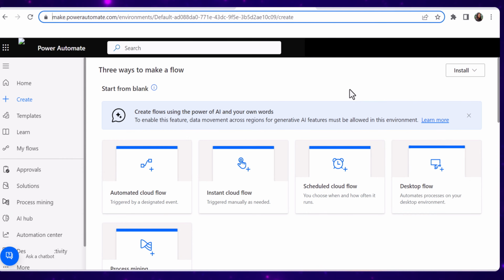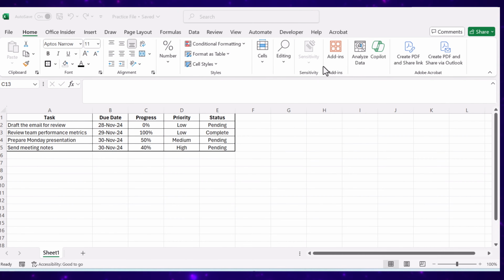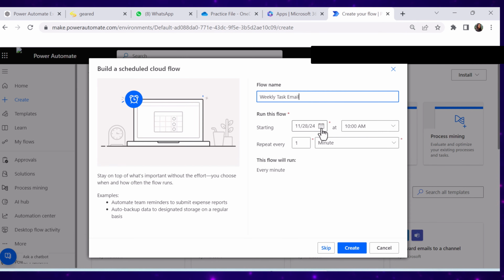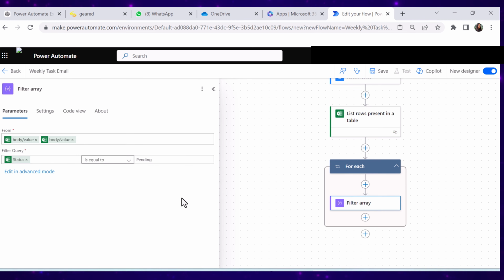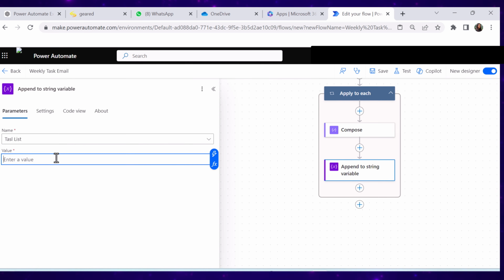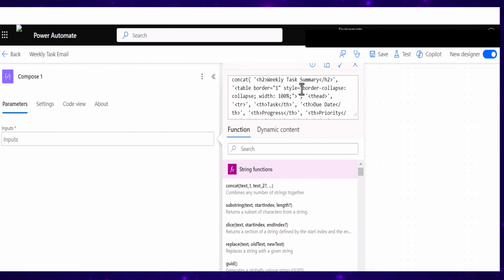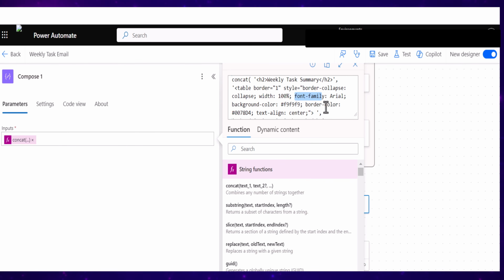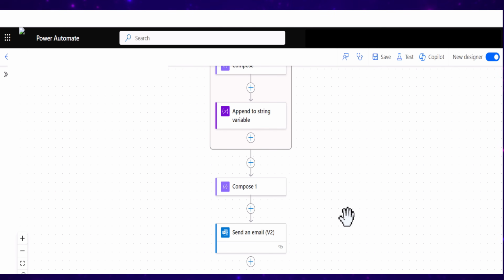Microsoft Power Automate Tutorial For Beginners: Start Automating Immediately!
New to Microsoft Power Automate? Learn how to create scheduled and automated flows with this beginner's guide to workflow automation. Start optimizing your tasks today!🚀 In this tutorial, you'll learn the fundamentals of automating tasks and workflows, making your daily routine more efficient and productive. Whether you're a complete novice or looking to refresh your skills, this video is the perfect starting point to understand and utilize the power of automation.

🔍 What You'll Learn:

Introduction to Microsoft Power Automate and its capabilities.
Step-by-step guide on creating your first automated flow.
Practical examples of simple automations for daily tasks.
Tips and best practices for effective flow creation and management.

 Key Topics Covered:

Understanding Flows in Power Automate
Automating Email Responses
Scheduling Tasks and Reminders
Gathering and Organizing Data

👨‍💻 Whether you're a professional looking to streamline your workflow or just curious about what Power Automate can do, this tutorial will provide you with all the necessary tools and knowledge.

1. Sigma Lense
2. Canon Lense